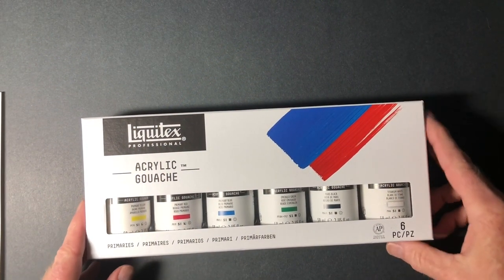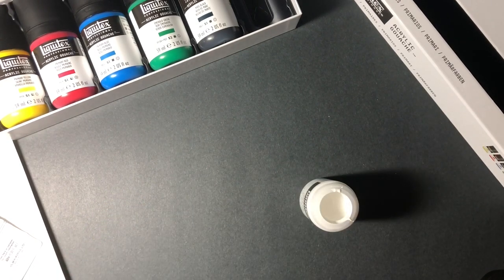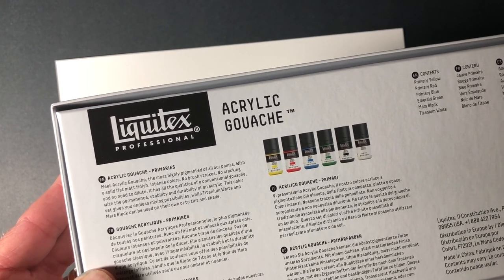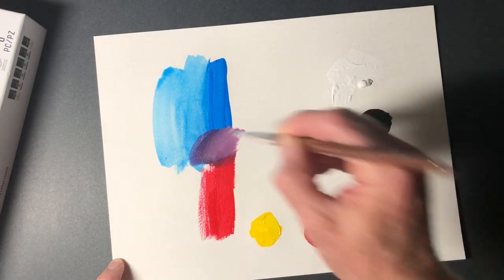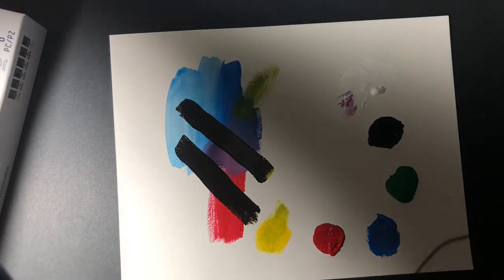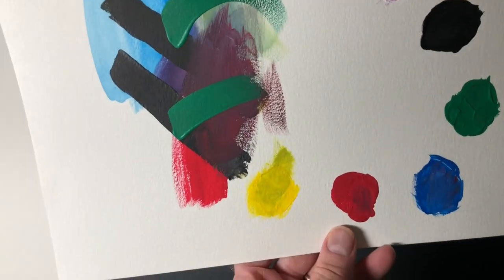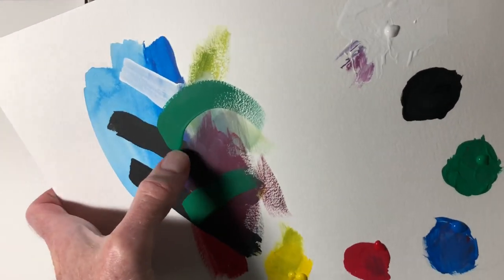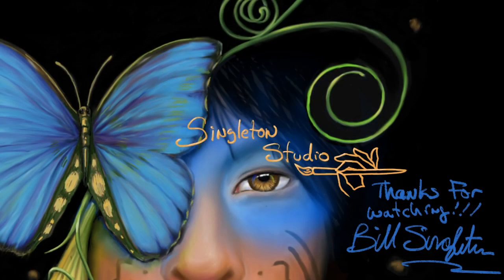Liquitex Acrylic Gouache Review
A quick 10 minute review of the new Liquitex Acrylic Gouache

Materials Used:

Liquitex Professional Acrylic Gouache Paint Set, Primaries 2-oz, 6 Colors
I have a lot more tutorials and information on my Skillshare channel.